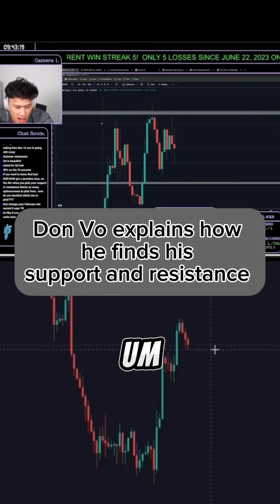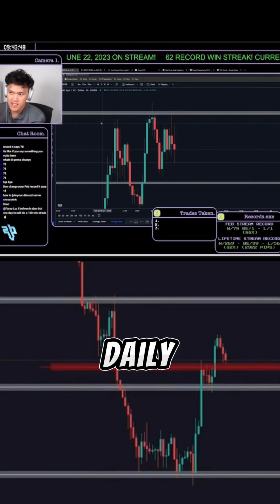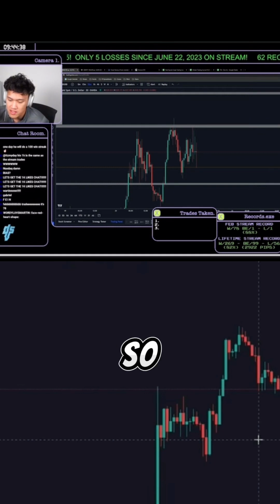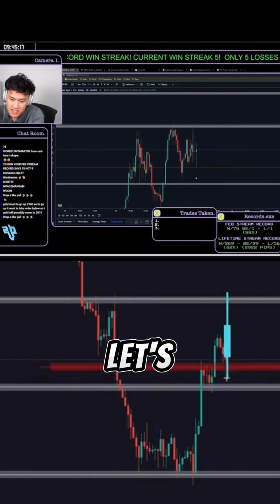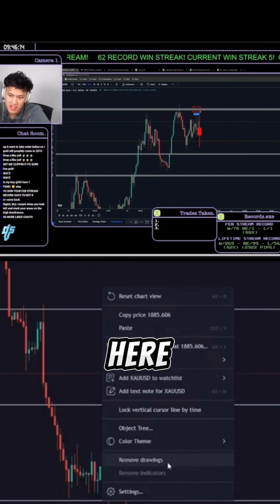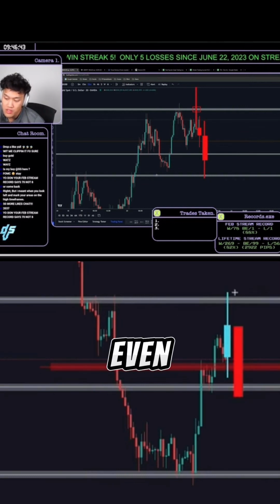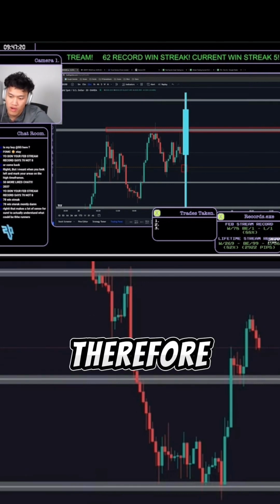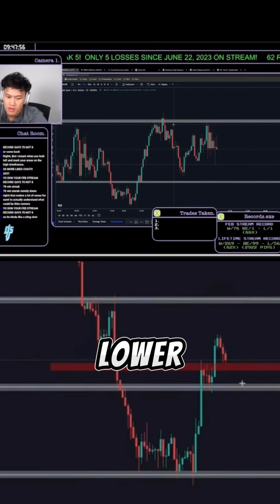Don Vo explains how he finds support and resistance